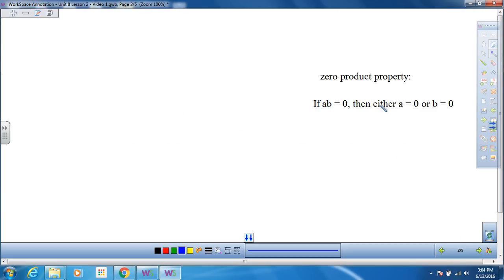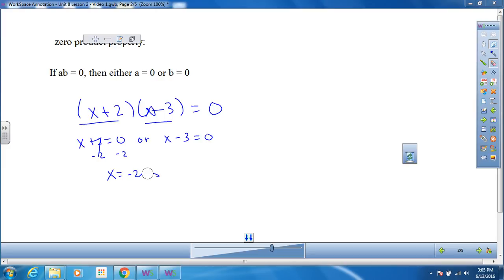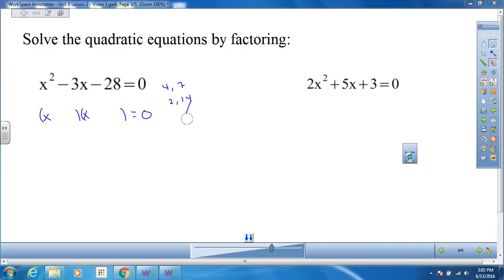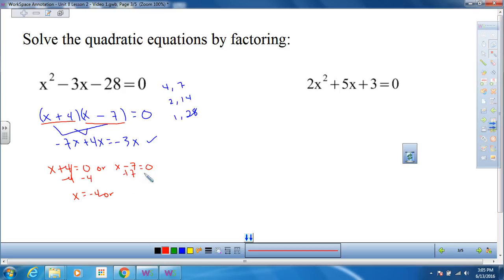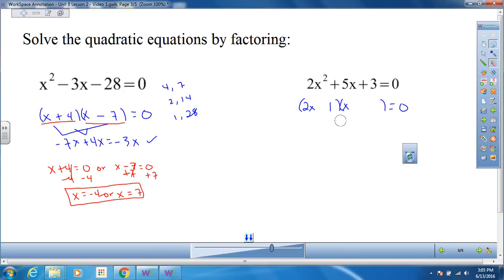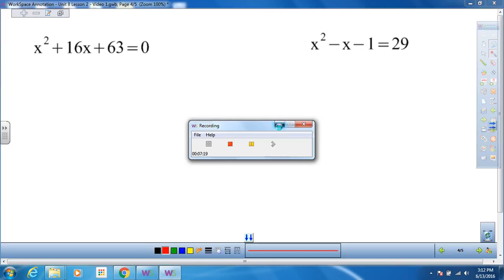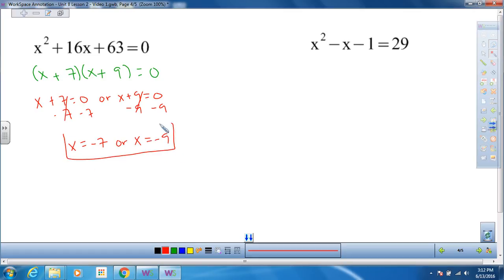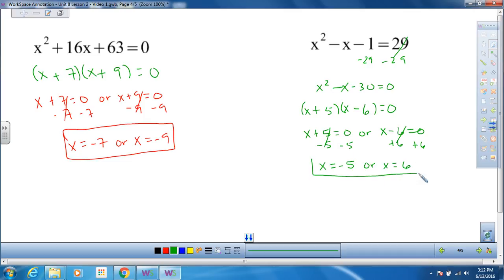Mrs. Cecil's Unit 8 Lesson 2 Video 1